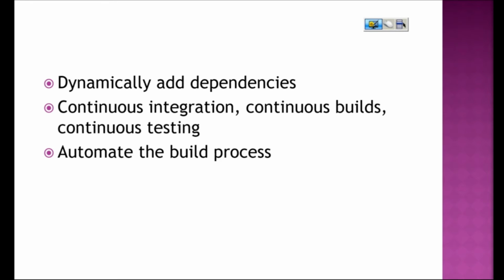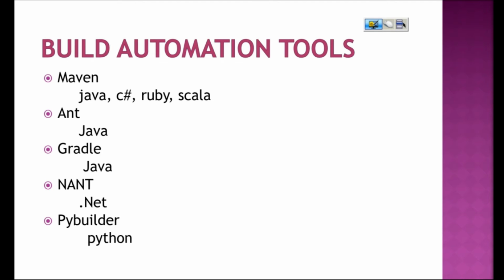Maven introduction 1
Lecture about Maven Introduction